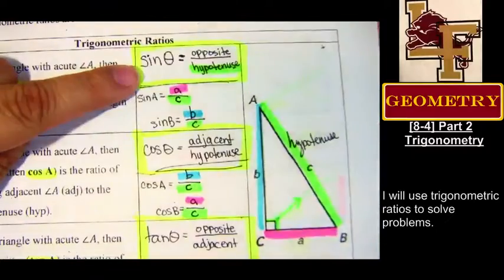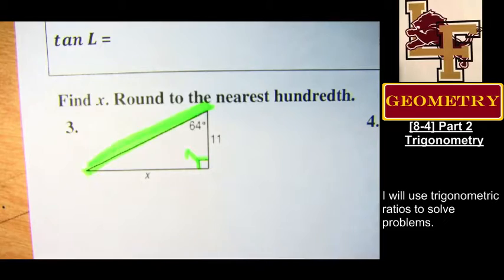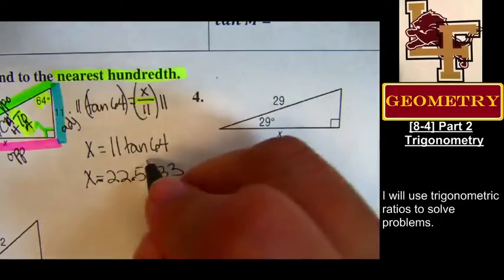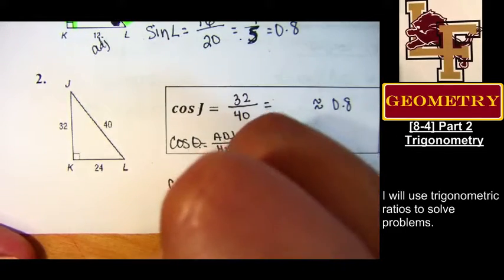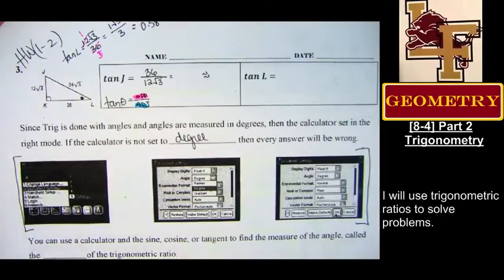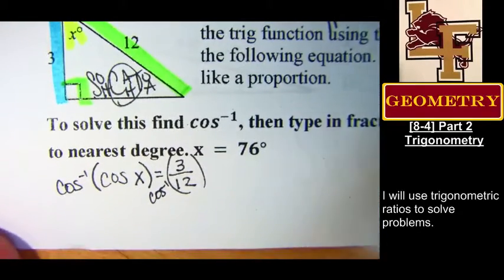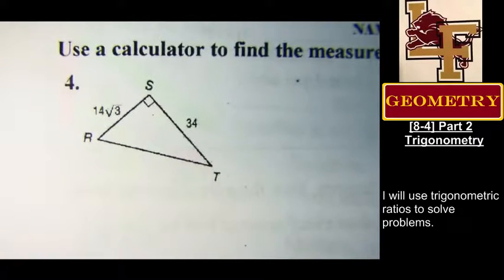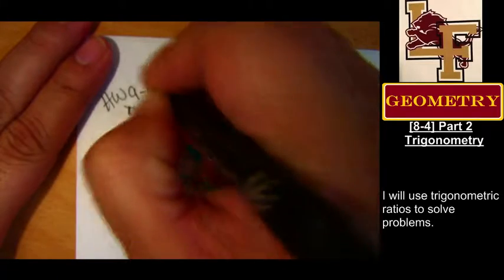[8-4], Part 2